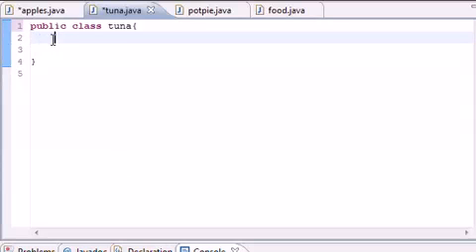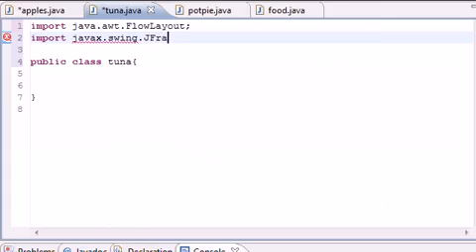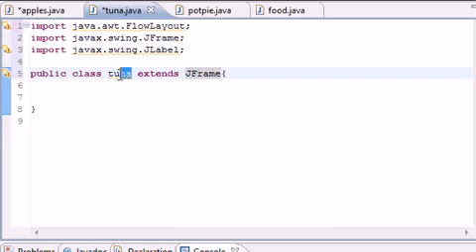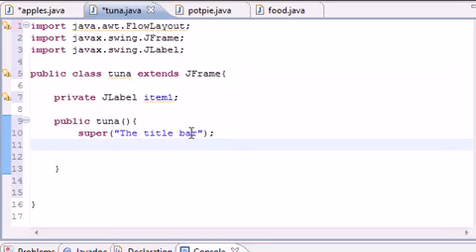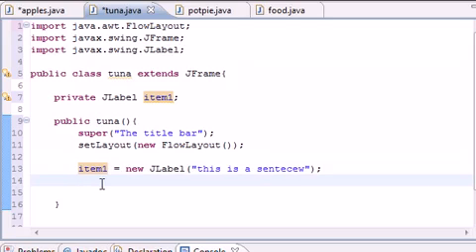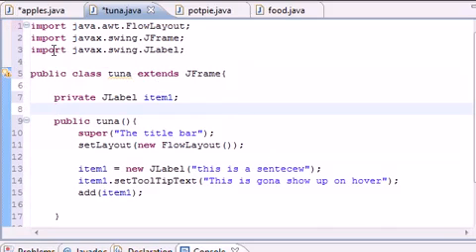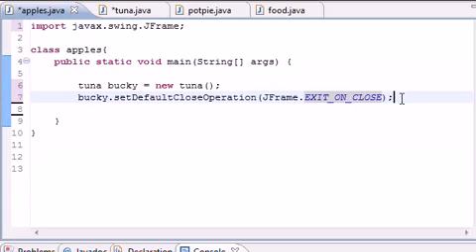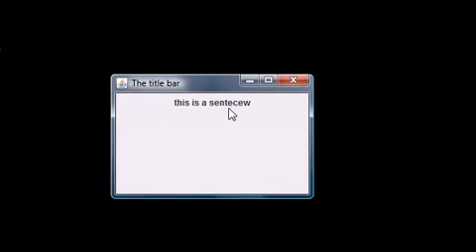Java Programming Tutorial 51 GUI with JFrame